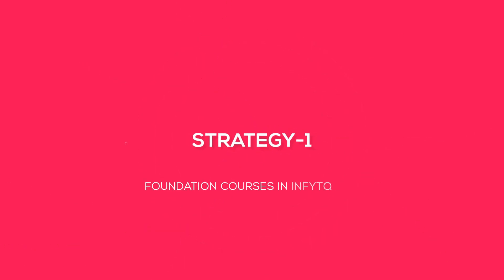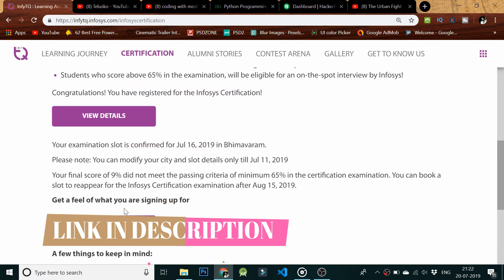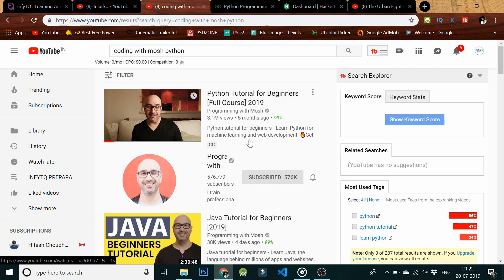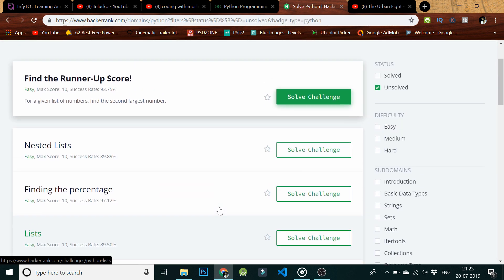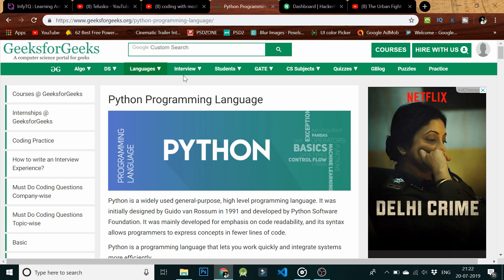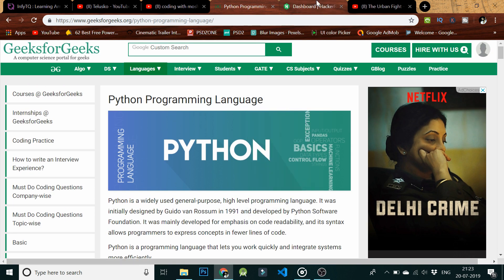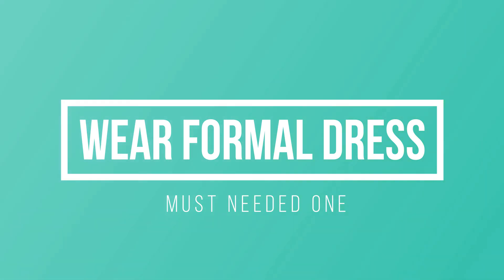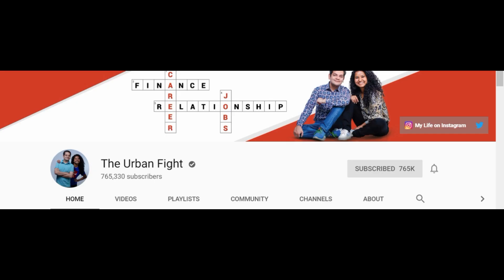How to crack infytq Certification || TOP 5 Strategies to be Followed.